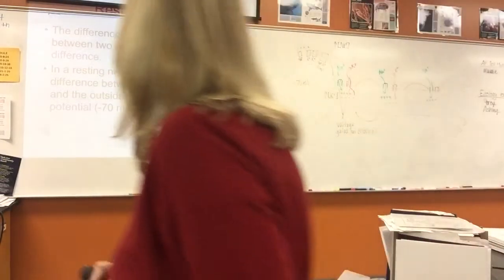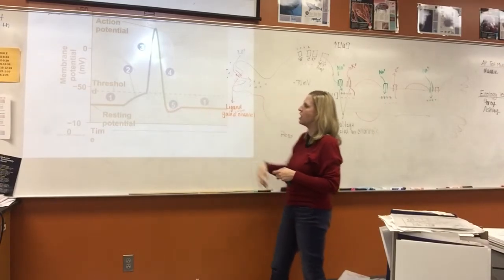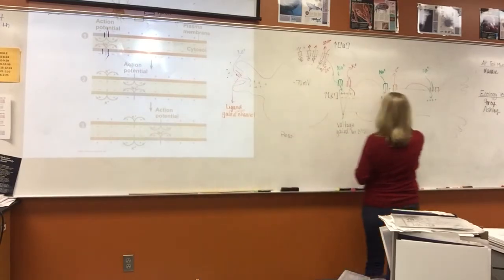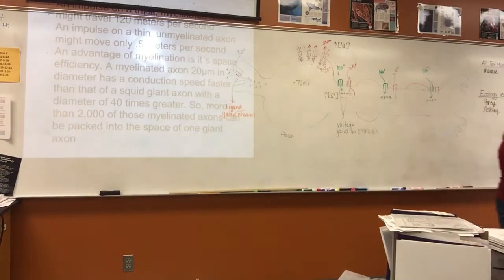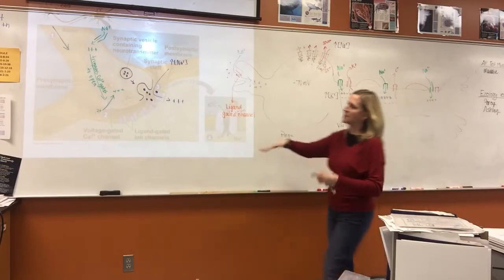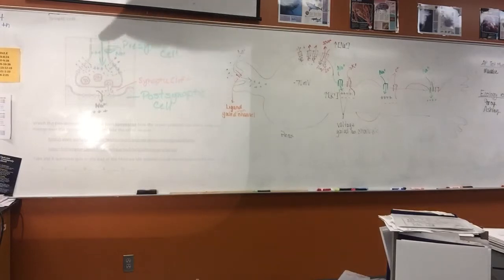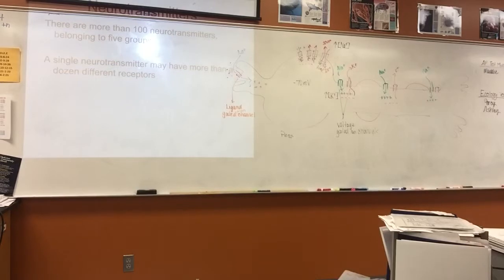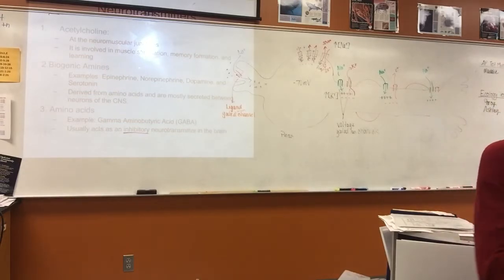AP 12/16/15 Ch 48